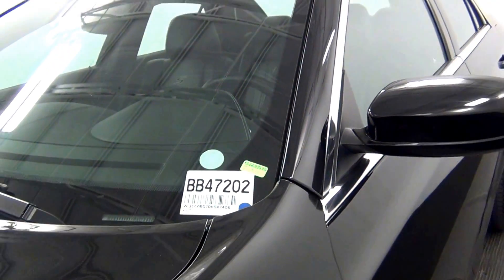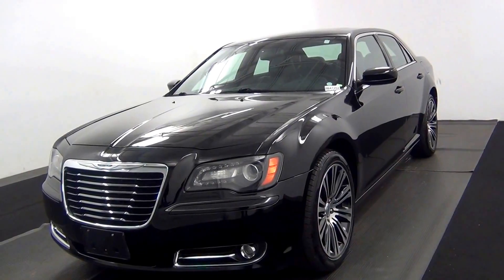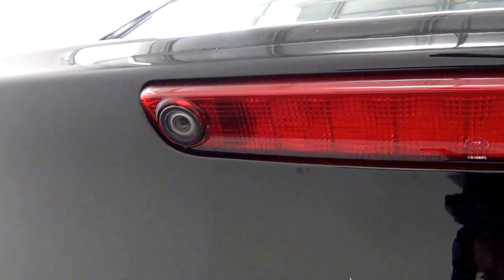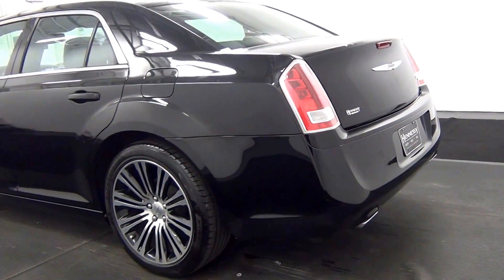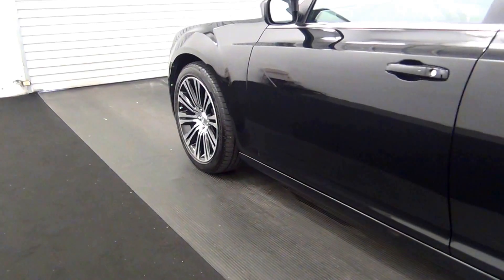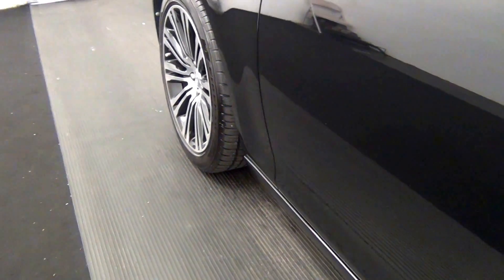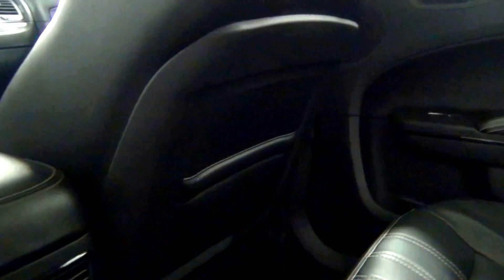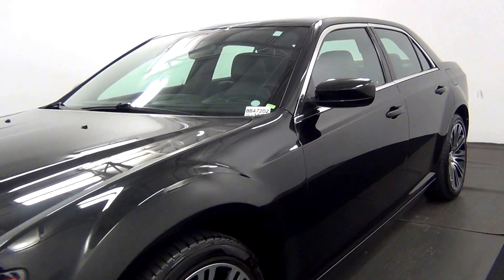Video Walk Around - 2013 Chrysler 300 S - Stock Number BB47202